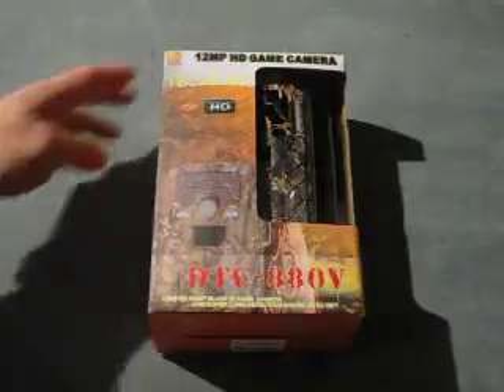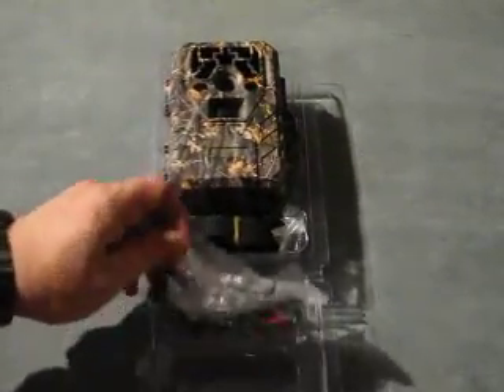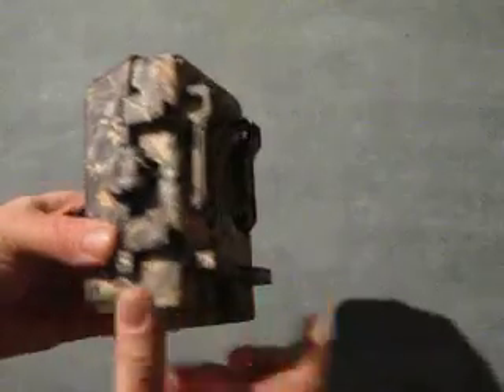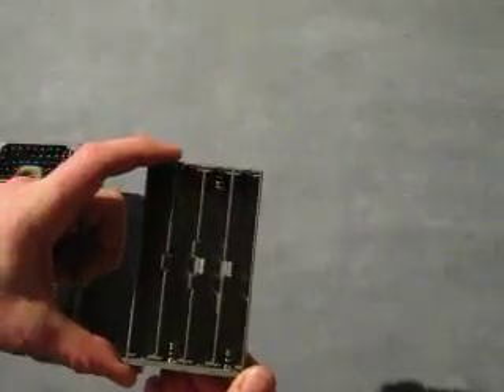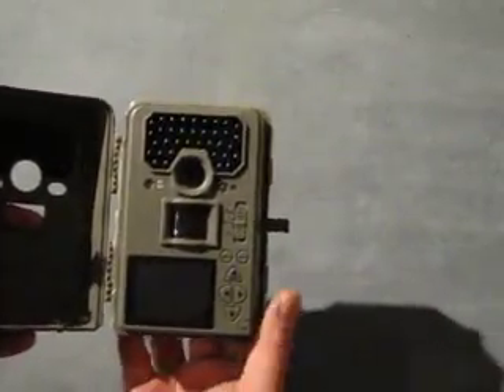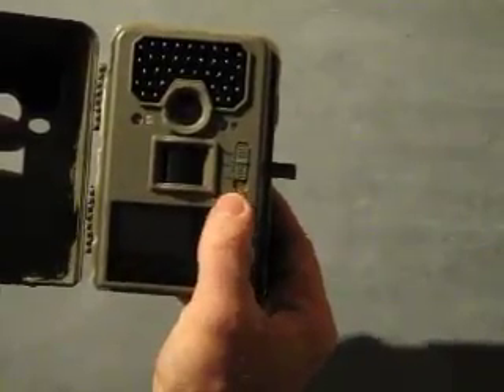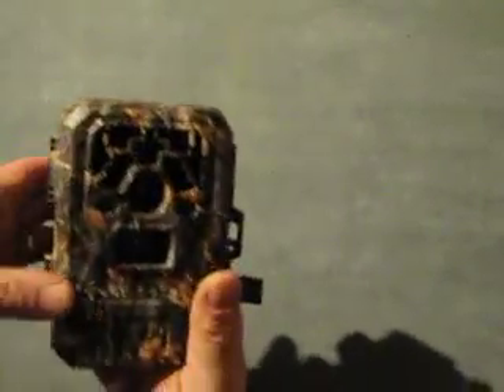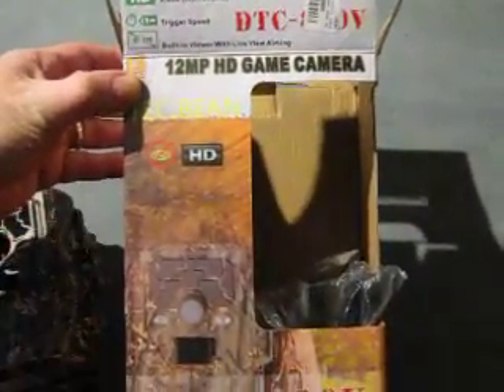Video Review For TEC.BEAN 12MP 1080P HD Wildlife Camera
Amazon Video Review For TEC.BEAN 12MP 1080P HD Wildlife Camera